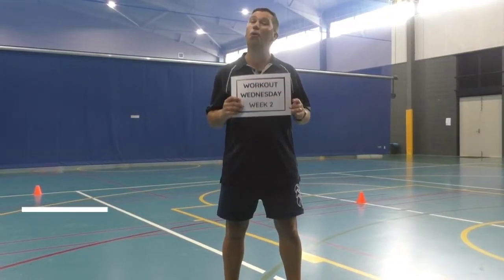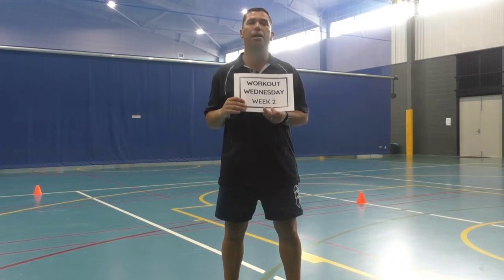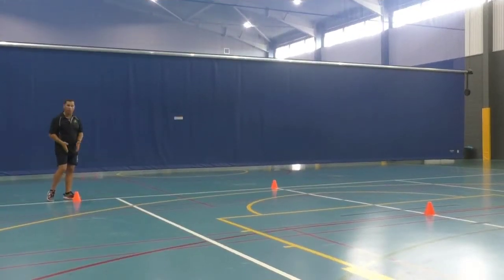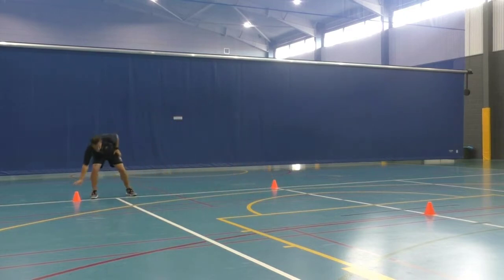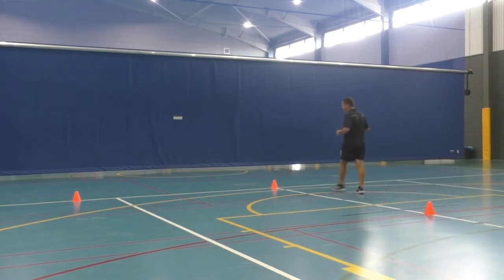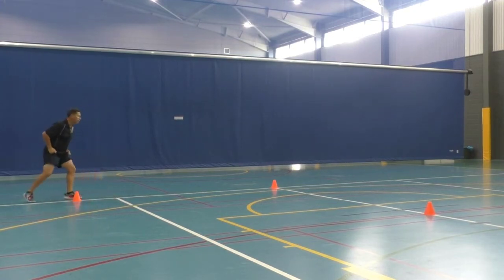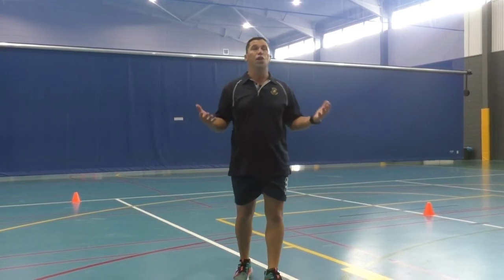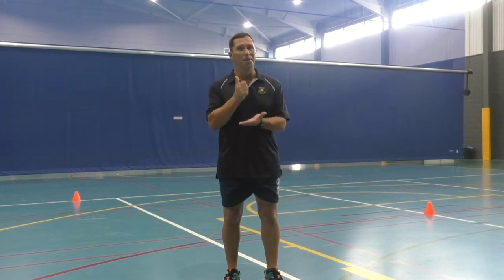MR HOWARD - Workout Wednesday Ep1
BCC Junior School Workout Wedensday Week 2